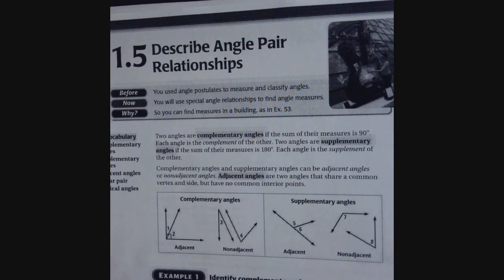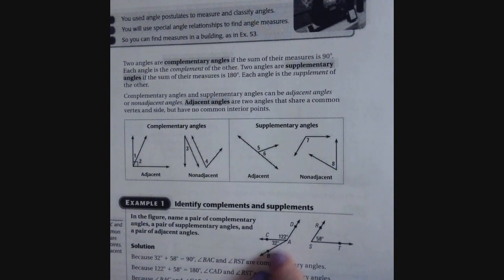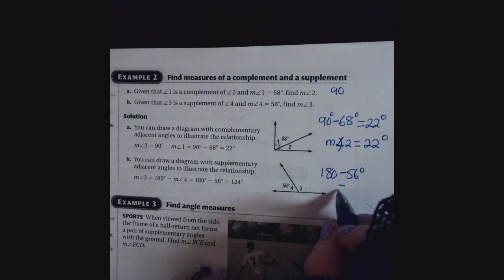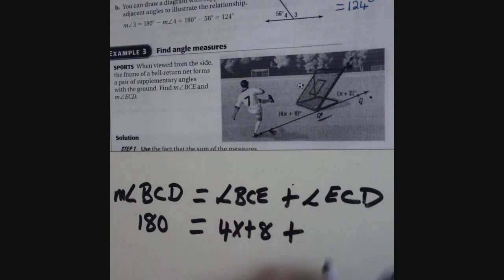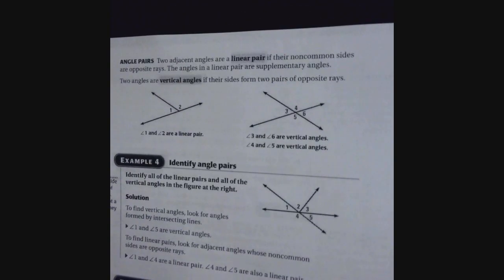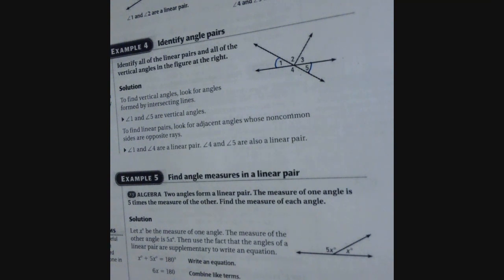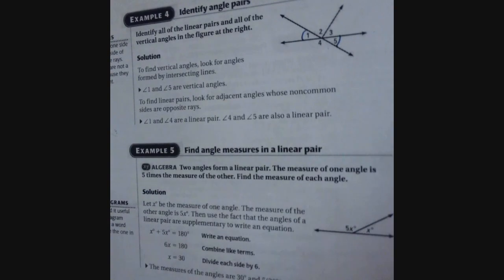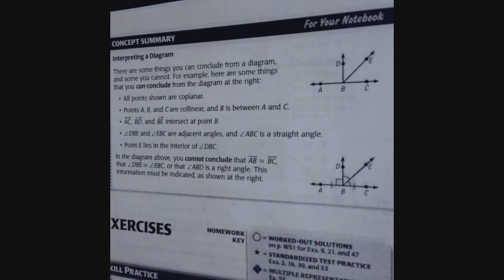1 5 Angle Pair Relationships